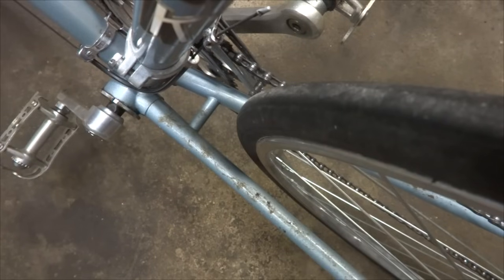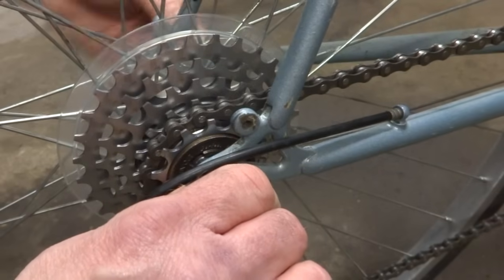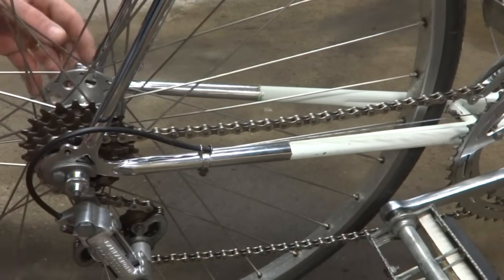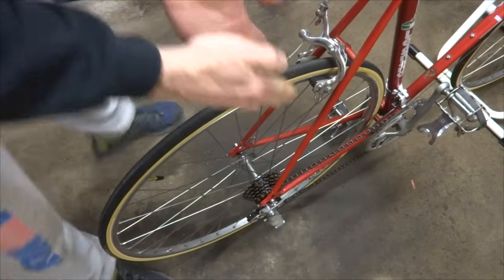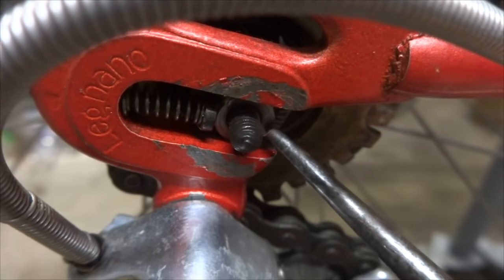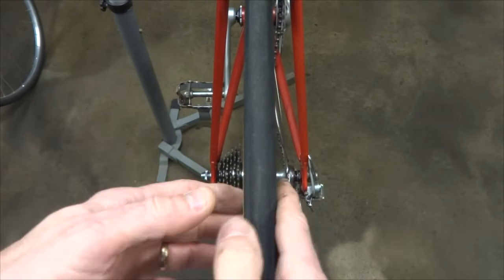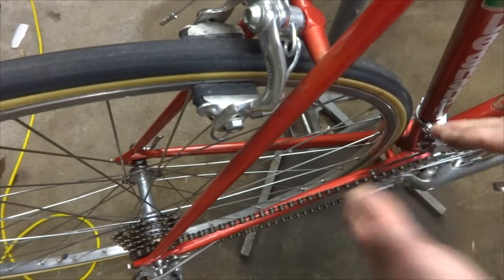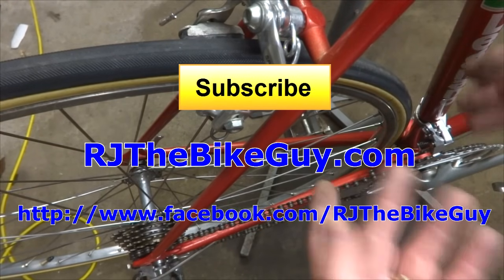Fix Rear Bike Wheel - Off Center/Rubbing Frame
I show the steps a rear bike wheel might be off center or rub the insides of the chain stays of the frame. I discuss the various causes and and explain how to repair them.